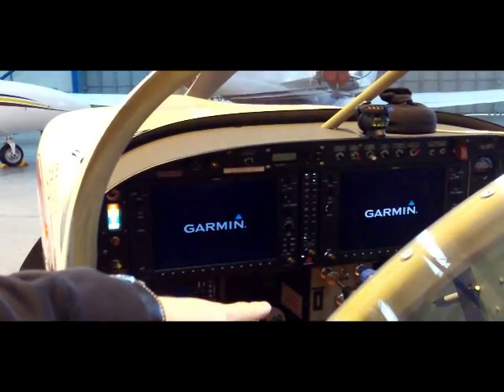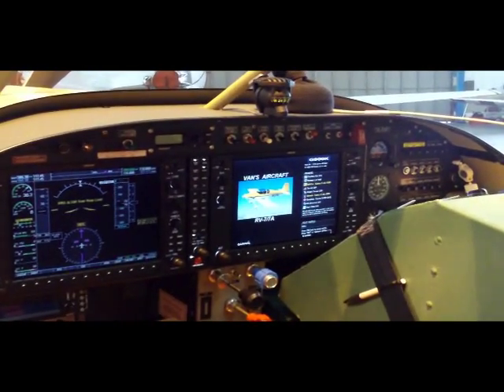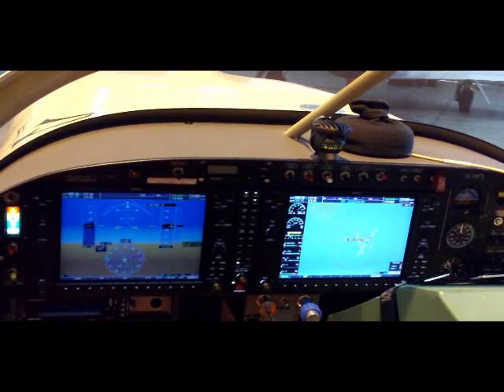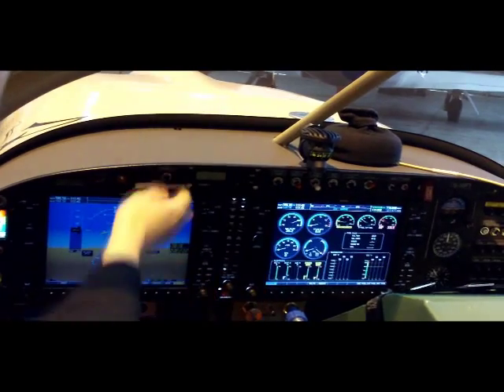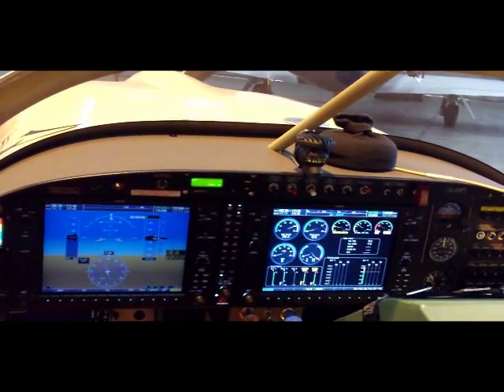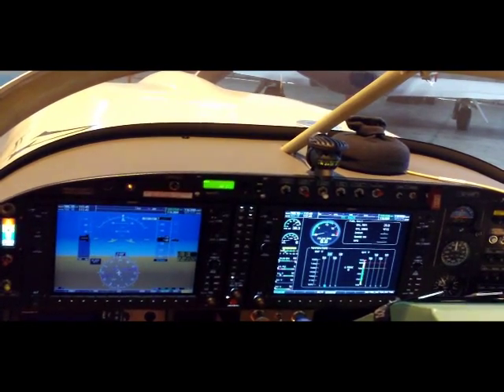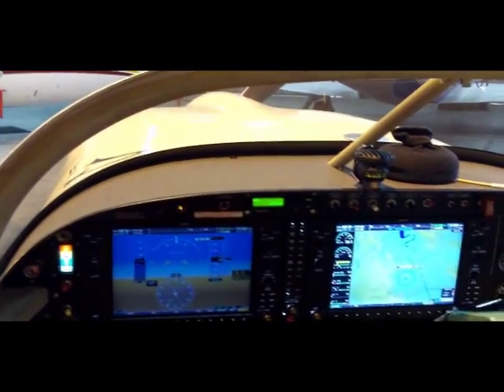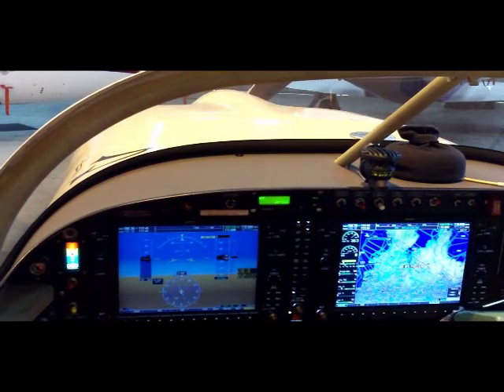Steve Demonstrates the new Garmin G900 EFIS in his RV7, EFIS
Steve Noujaim demonstrates the new panel in his RV7, featuring a nice new Garmin G900, the aircraft is in the final stages of preparation for the London-Capetown-London record attempt.
After a problem with the previous EFIS system, Garmin generously offered to provide a G900 system, they also helped with the new wiring loom. It's now in and has flown in challenge configuration.